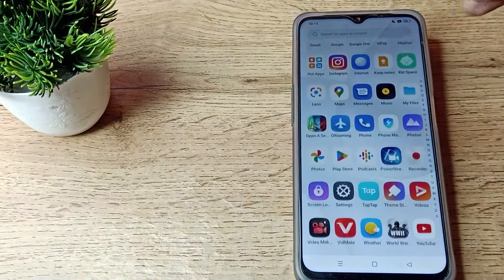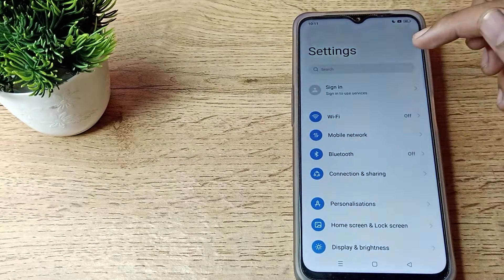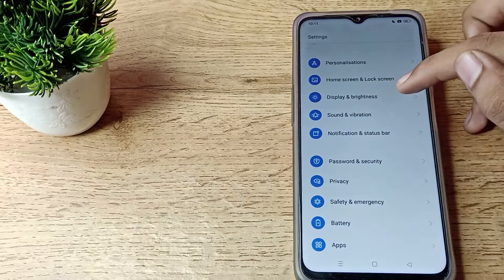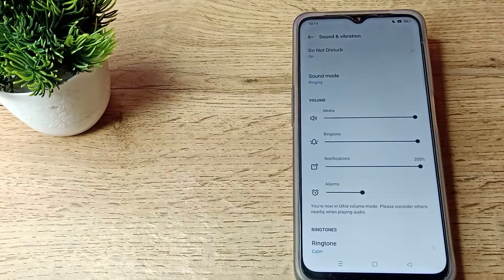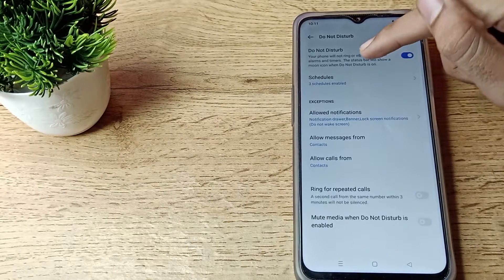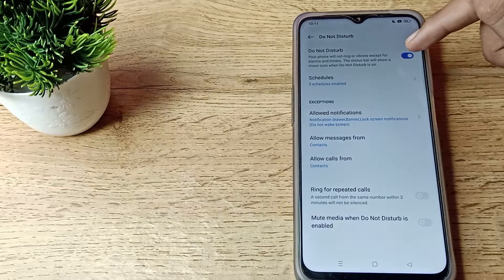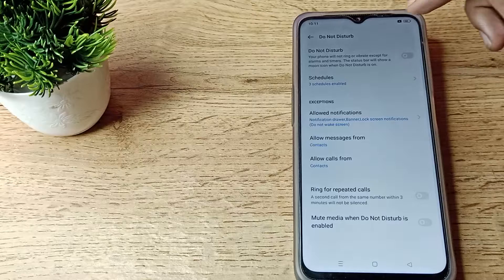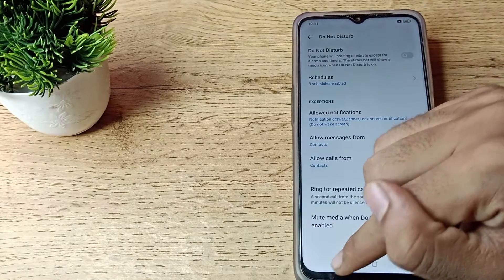How to off Do Not Disturb in realme c33 phone, sound and vibration setting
how to enable internet speed metr in realme mobile | don't disturb mode in redmi | do not disturb mi phone | how to turn off talkback service in realme | how to enable internet speed indicators in realme mobile | how to off talkback in realme | how to dual app in realme c35 | how to lock apps in realme narzo 50 | do not disturb in iphone | how to clone app in realme c35 | how to create clone app in realme c35 | realme c35 | realme | how to solve battery drain problem in realme c35